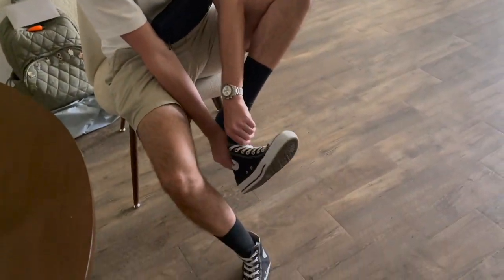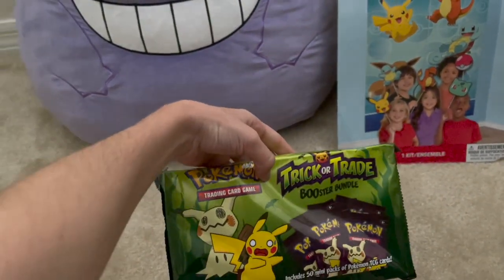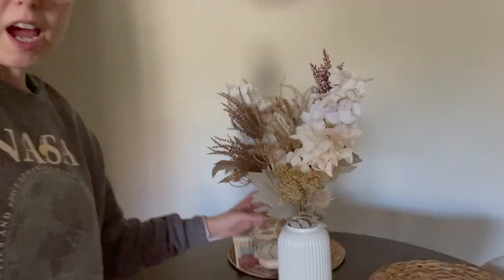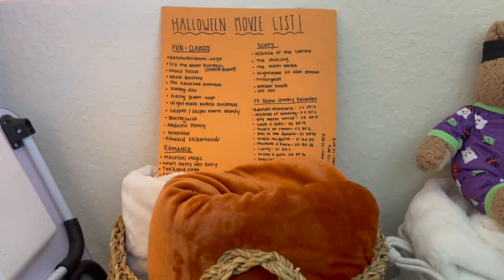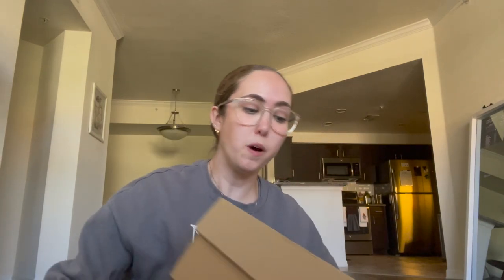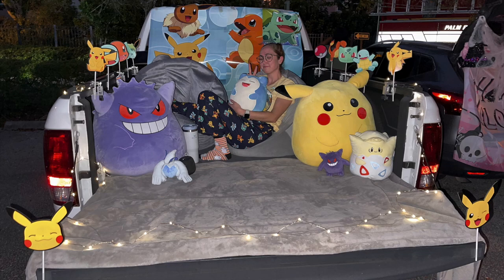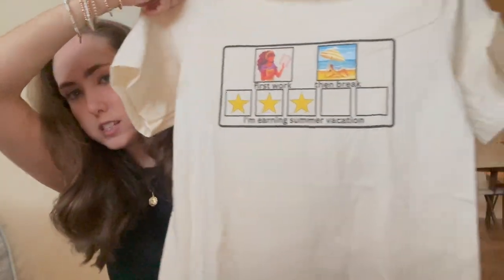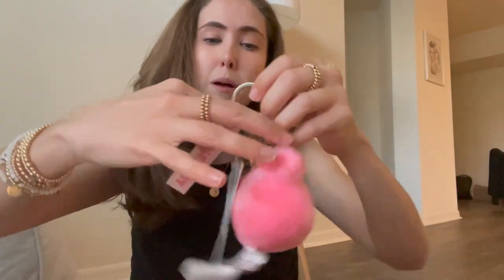OCTOBER FUN & FAVORITES | Vlog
It’s spooky season! In this vlog I share my boo basket haul, October favs and some fun fall activities. XO -Nic

L I N K S  I N  T O D A Y ’ S  V L O G :

Meyers Day soap

Ugg boots

Ugg dupes

Blanket (similar)

Ikson - Bliss, Skyline, Early Hours, Alive, New Day, All Night, Anywhere, Sunny, Blue Sky, Ocean, Think U Know, Do It